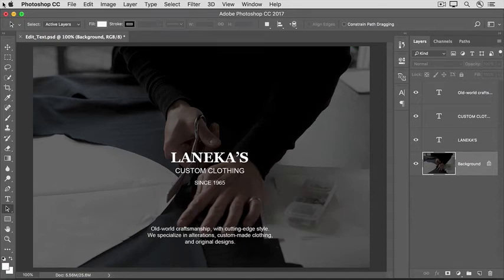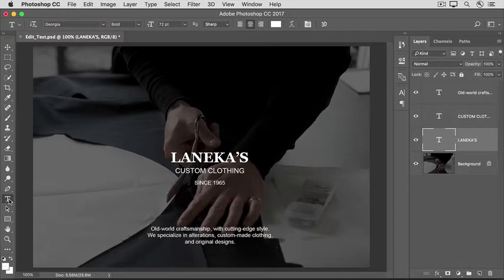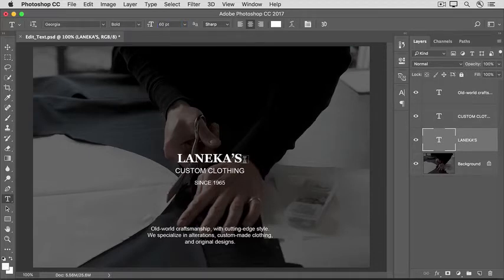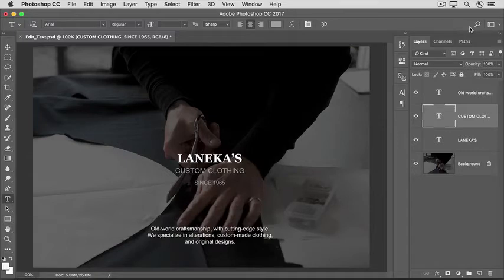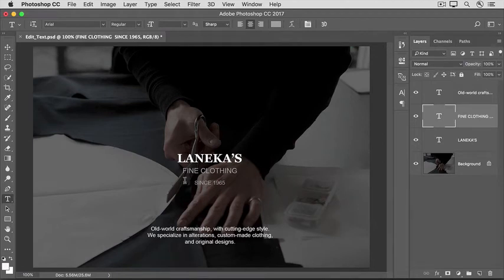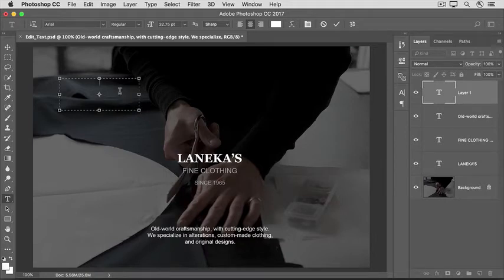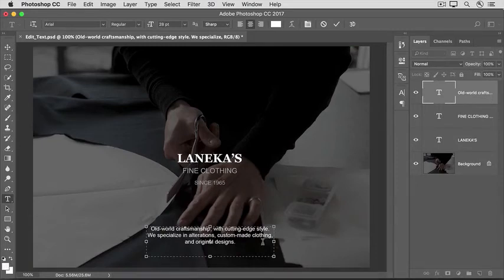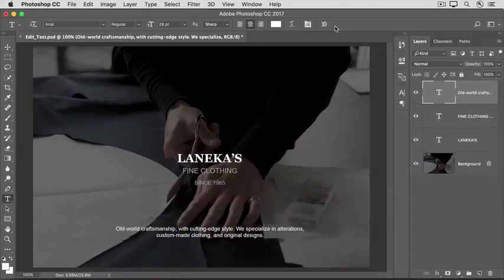How to Make changes to text in an image | Adobe Photoshop CC tutorials